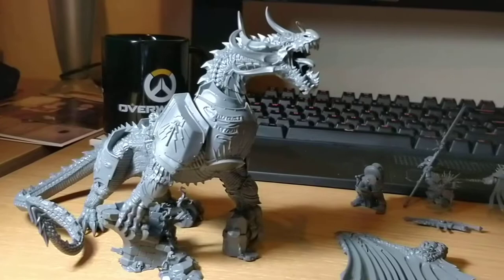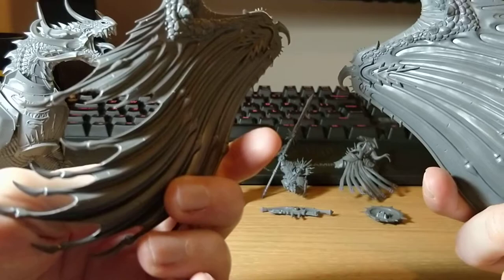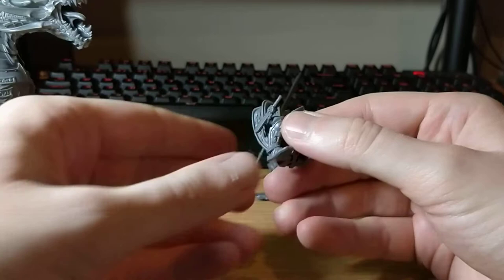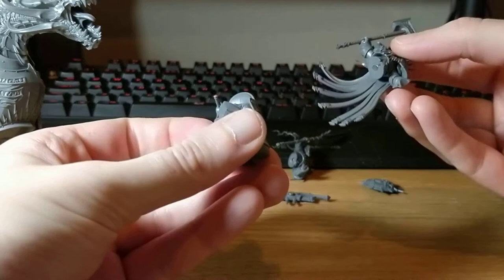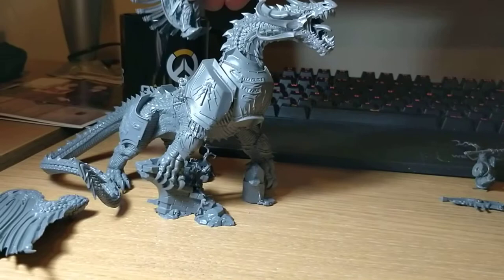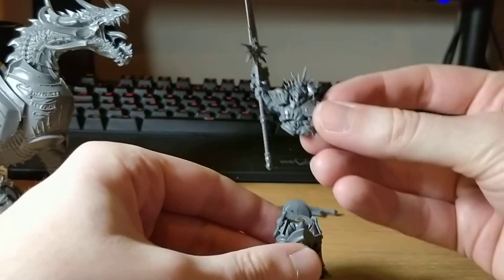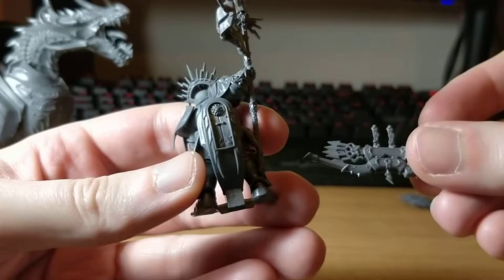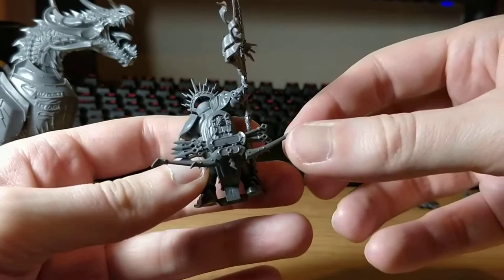Stardrake Final Prepaint Assembly - With Magnets!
A quick preview of the Stormcast Eternals Stardrake before the painting process begins, with a demonstration of the magnetised parts to allow for both rider options.